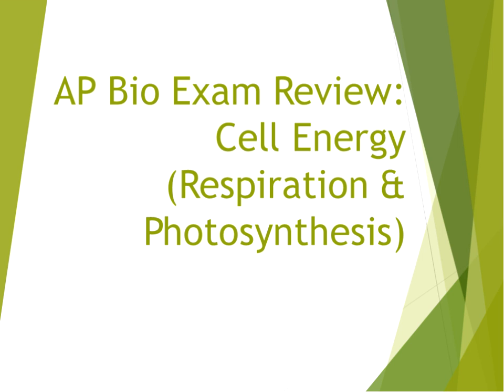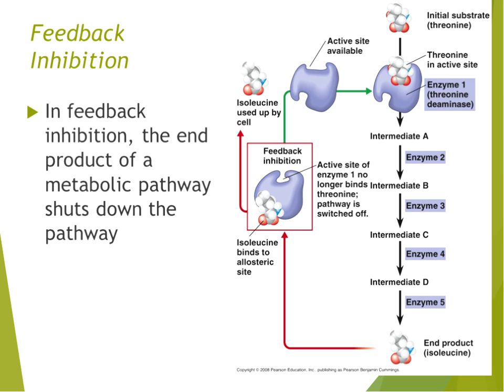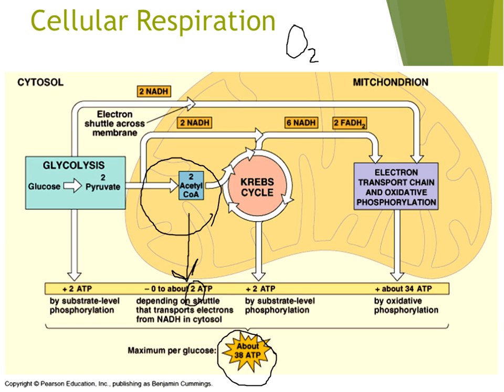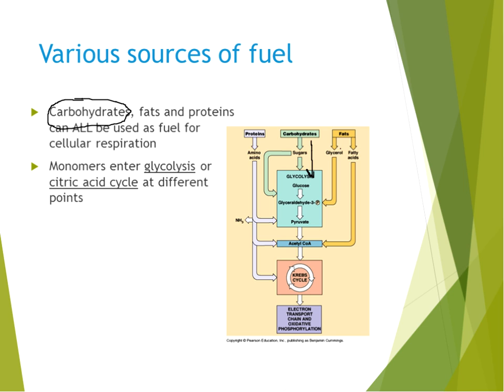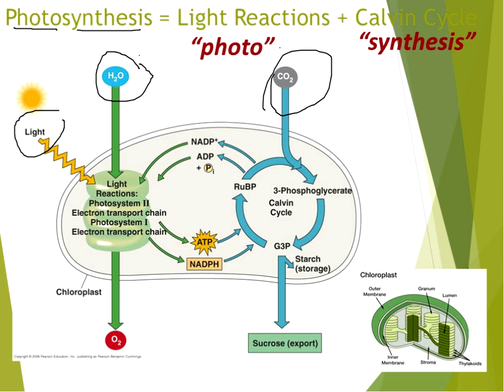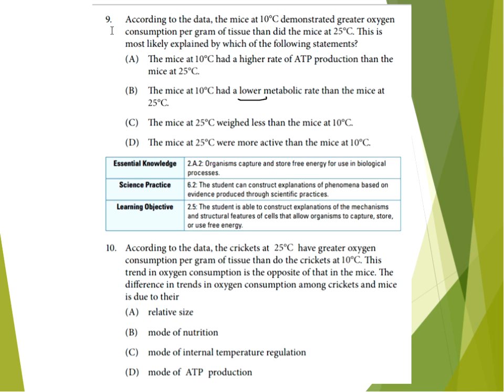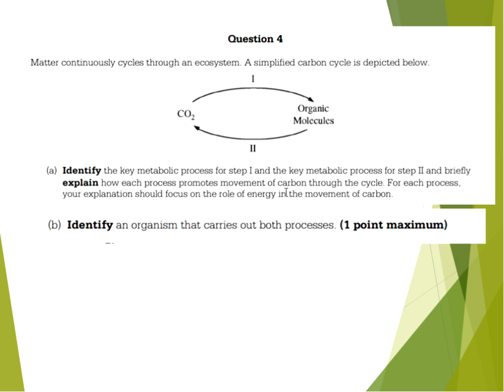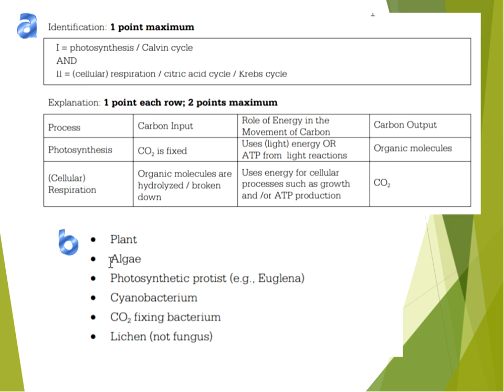AP Bio Exam Review Session - Cell energy